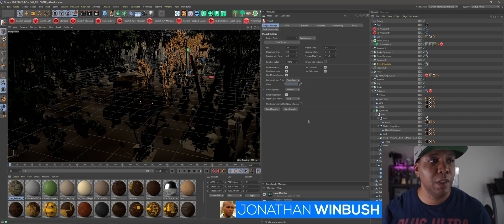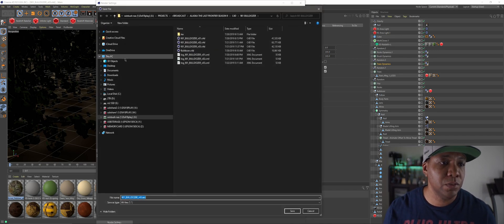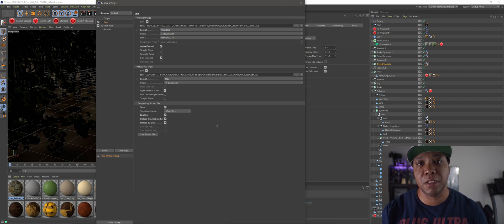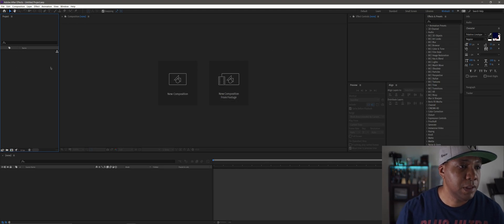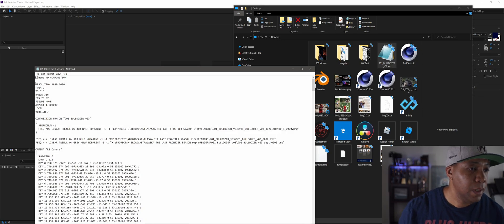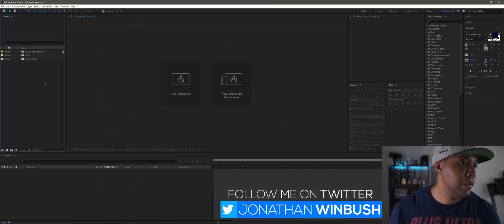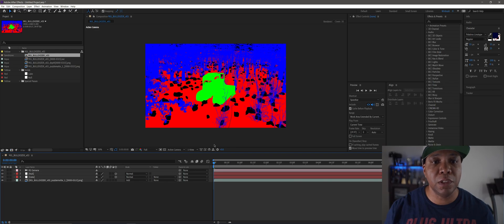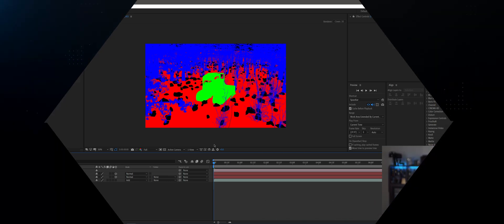AE Exchange Plugin not working C4D FIX!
If you use After Effects AE Exchange plugin to bring your renders to Cinema 4D like I do you'll notice that in R21 it's not working. I show you where to make the fix but in the AEC file you just need to make sure it says CINEMA 4D and not Cinema 4D!